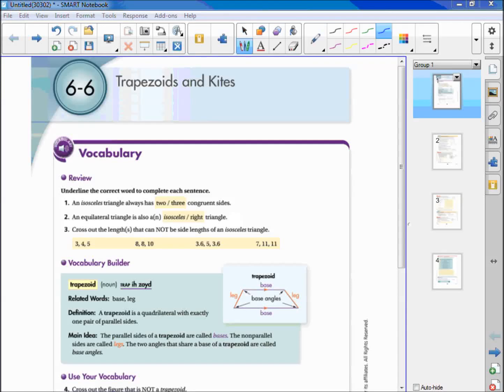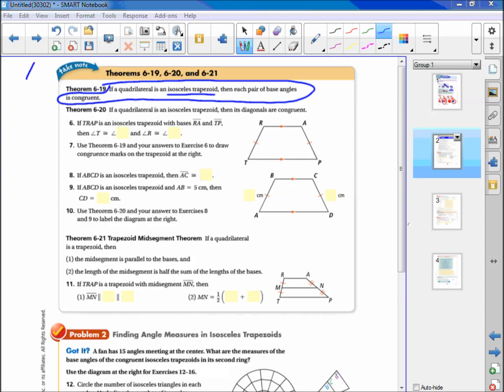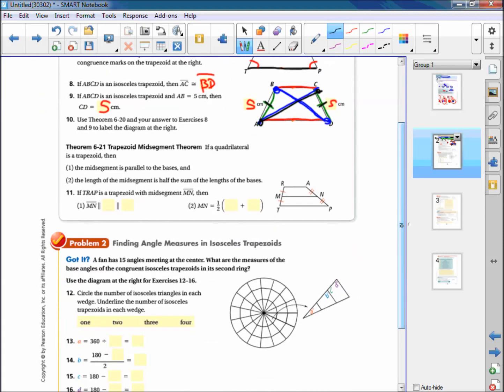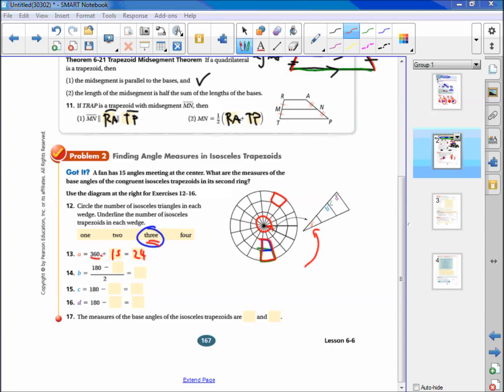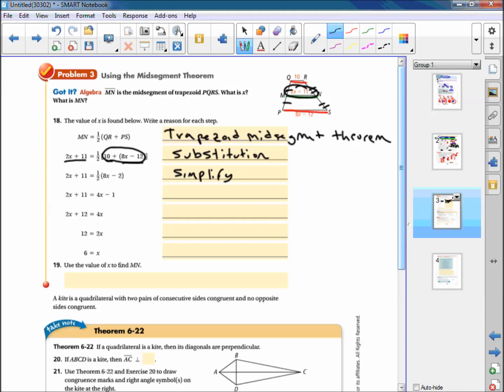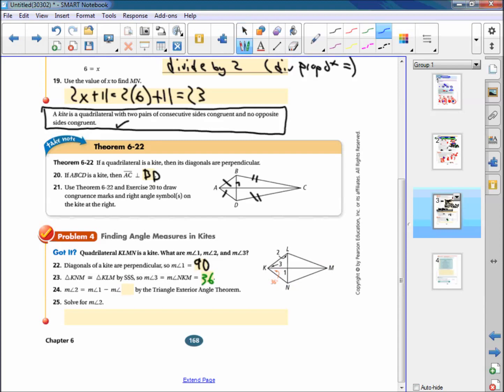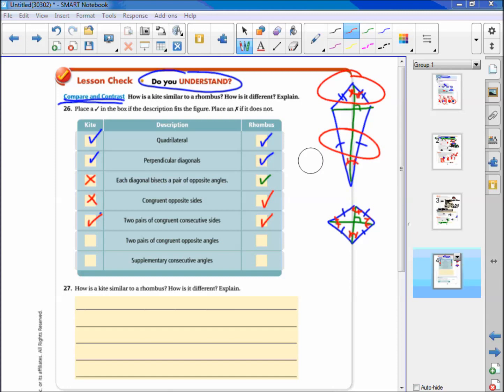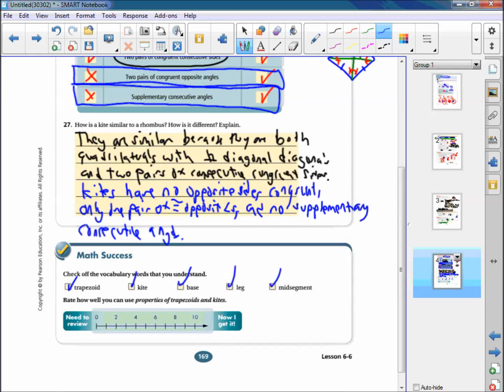Geometry Section 6.6 - Trapezoids and Kites